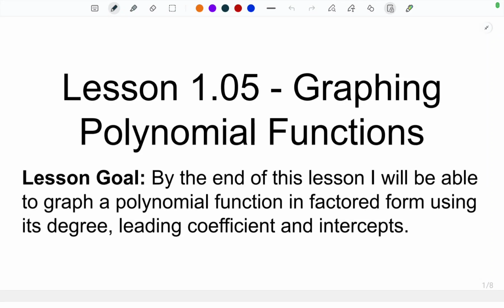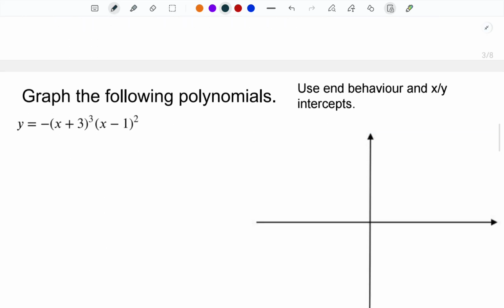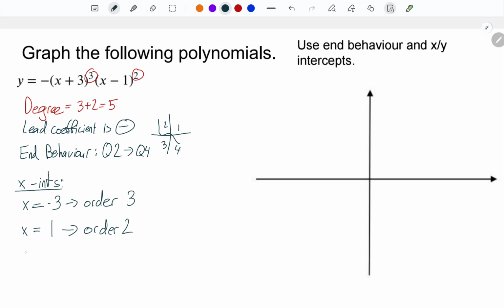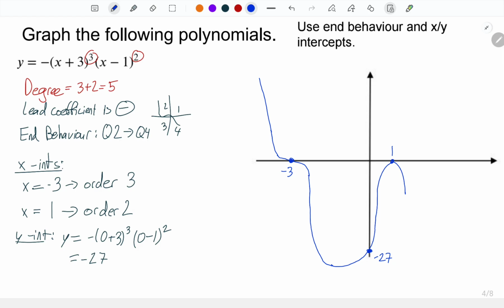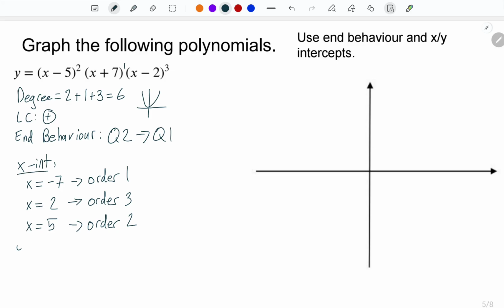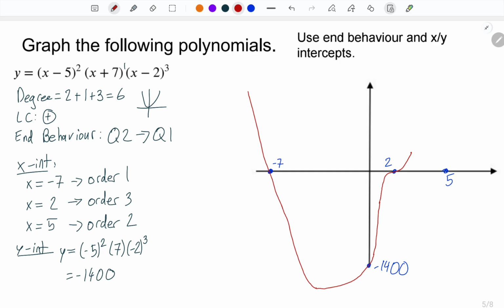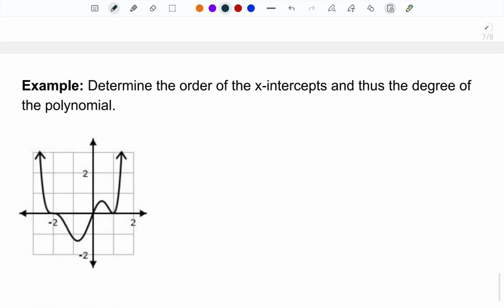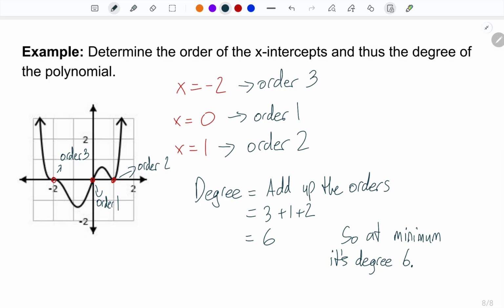Graphing Polynomial Functions